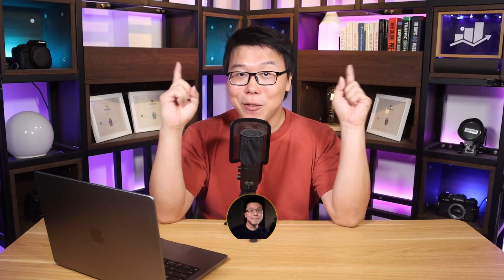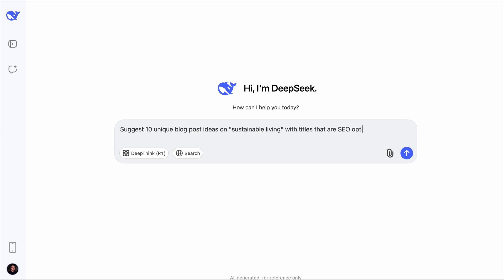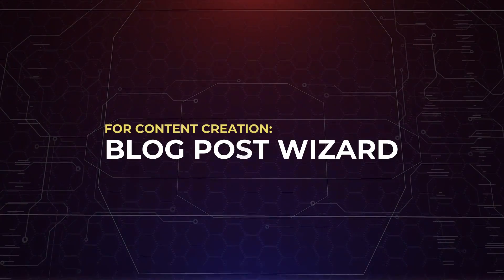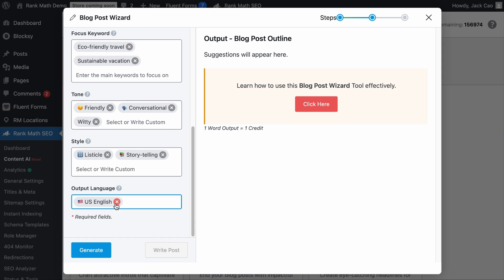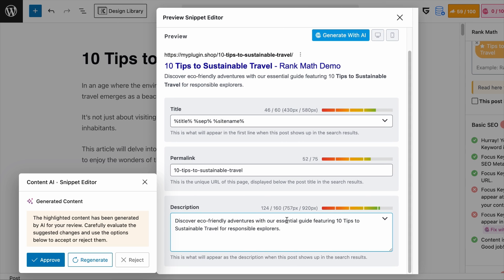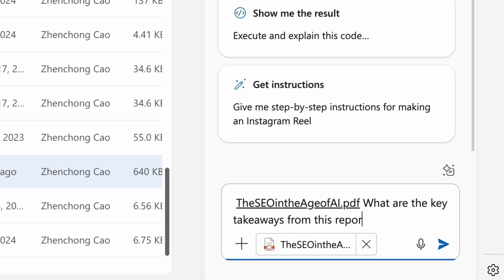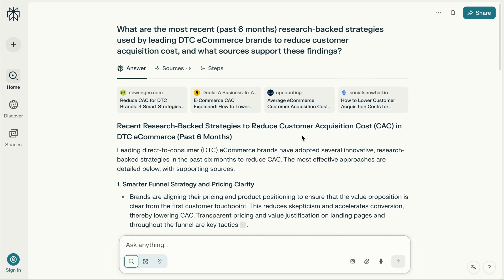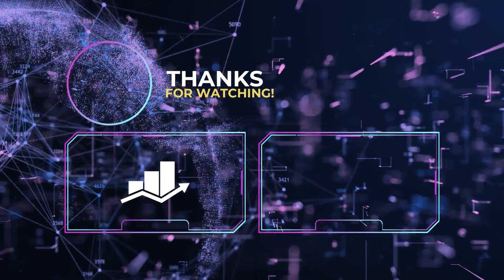10 Best AI Assistants You Need to Work Smarter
Are you looking for the best AI assistants to boost your productivity? In this video, discover the top AI assistants that help you with writing, scheduling, research, and more to streamline your daily tasks and save time.

Chapters (Timestamps):
00:00 - Introduction
01:04 - For General Assistance: #1: ChatGPT
02:25 - #2: DeepSeek
03:17 - #3: Gemini
04:13 - #4: RankBot
04:57 - For Content Creation: Blog Post Wizard
08:47 - For SEO: Rank Math SEO Checks and Fix With AI
09:51 - For Productivity: #1: Google Assistant
10:12 - #2: Copilot
12:26 - #3: Amazon Alexa
12:14 - For Research: #1: Perplexity
13:31- #2: Content AI Research Feature
14:56 - For Meetings: Otter.ai
15:33 - Outro

The Future of Search: SEO in the Age of AI